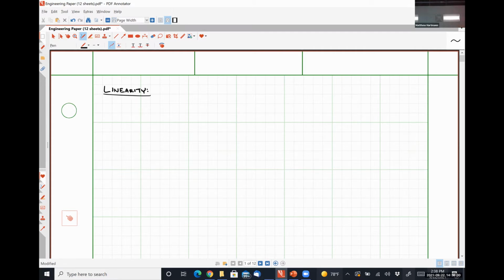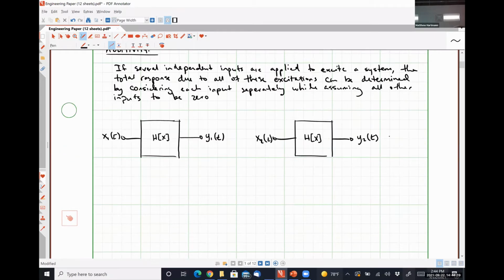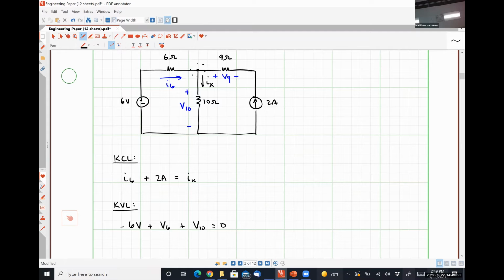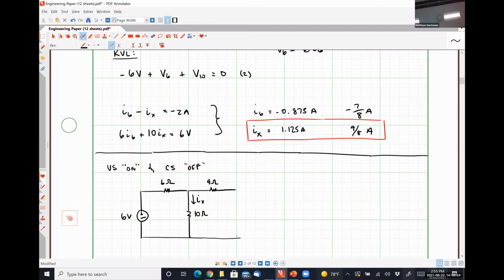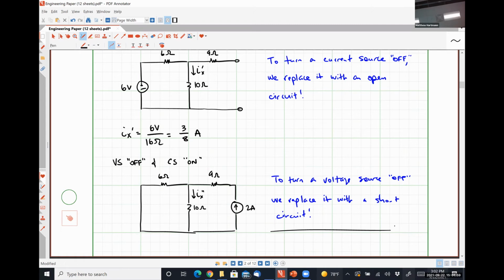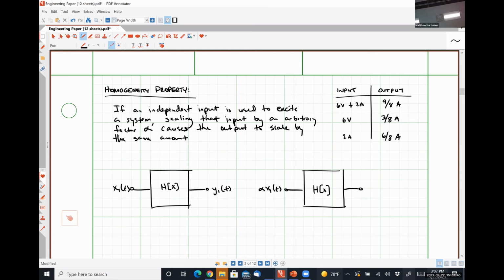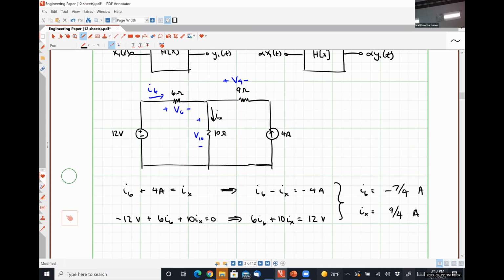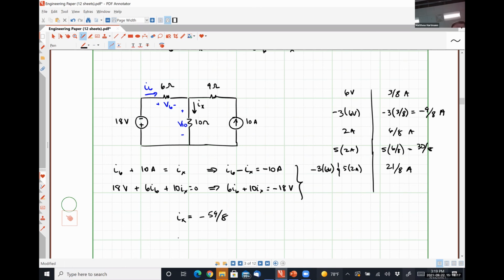ENGR 221 (Fall 2021) - Class Meeting #06 - 09/22/2021